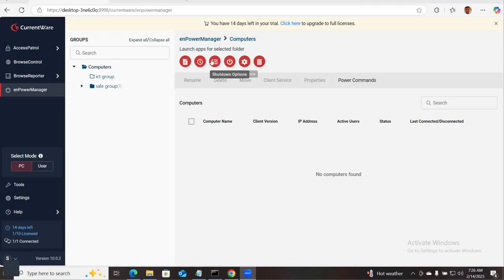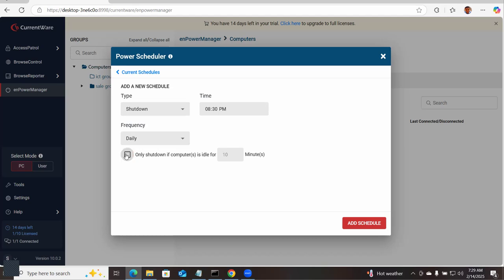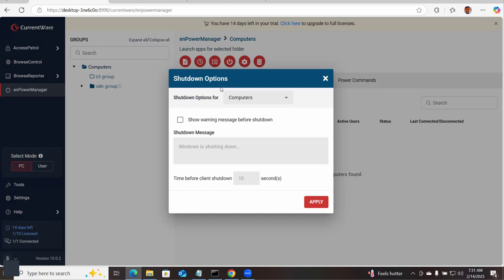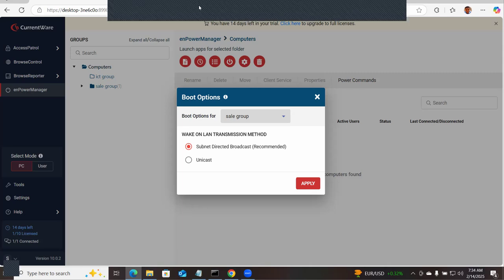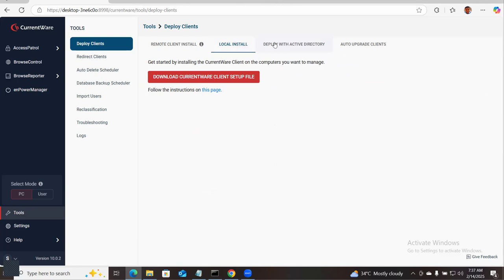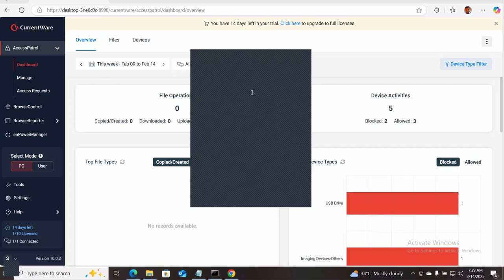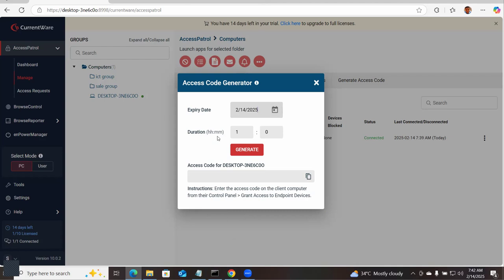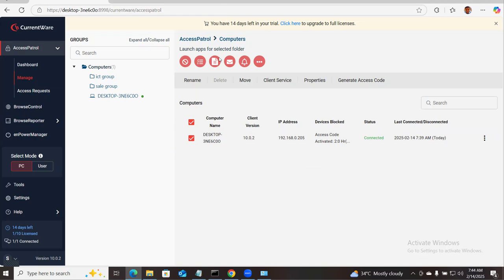How to Use EnPowerManager by CurrentWare: Smart Power Management for Your Network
In this video, I’ll show you how to use EnPowerManager by CurrentWare — the ultimate power management tool for businesses and IT administrators. Learn how to remotely control power settings, schedule shutdowns, and optimize energy usage across your network. Save on electricity costs, extend device lifespan, and boost efficiency with this easy-to-use solution. Whether you’re managing a small office or a large enterprise, this step-by-step tutorial will help you take full control of your network’s power management.